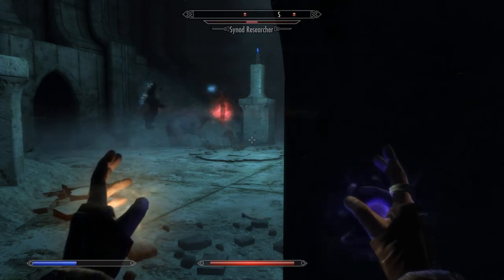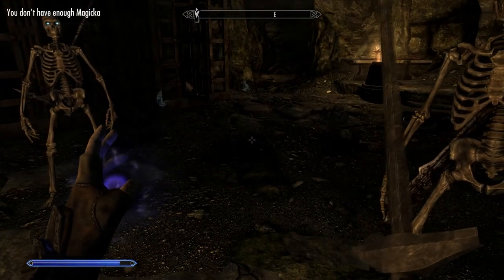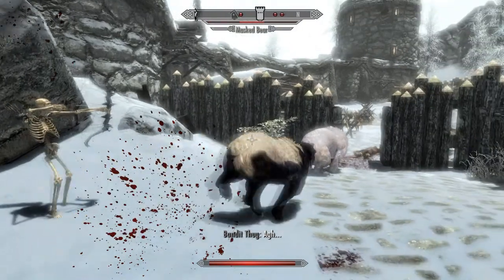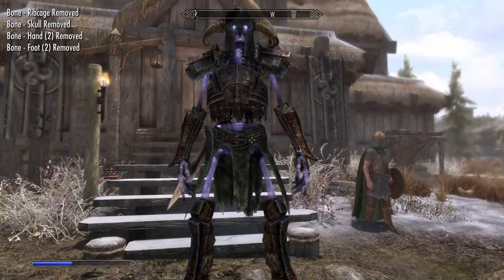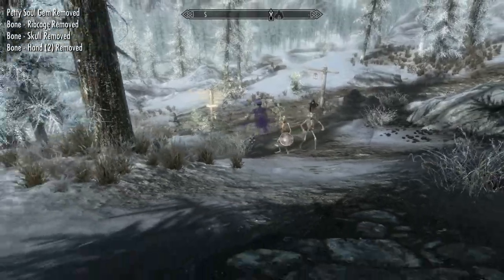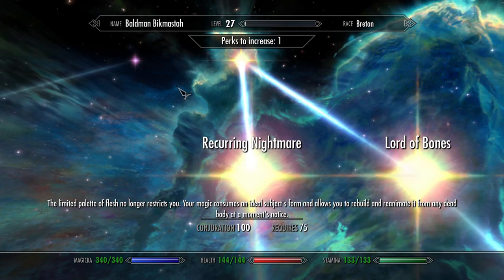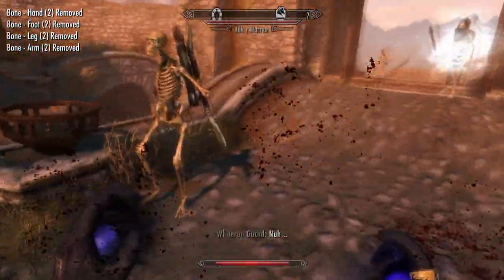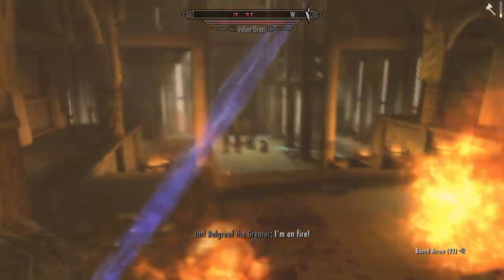Necromancy Mods for Skyrim: Perkus Maximus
Perkus Maximus is one of the best necromancy mods for Skyrim. It overhauls all the perk trees and rebuilds the conjuration tree to be really great for necromancy. It also improves many other aspects of the game.